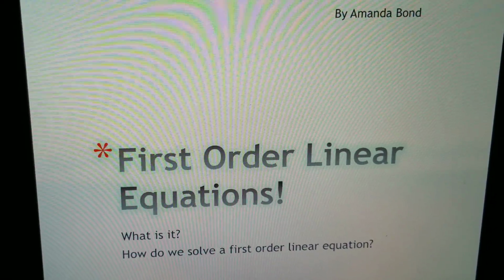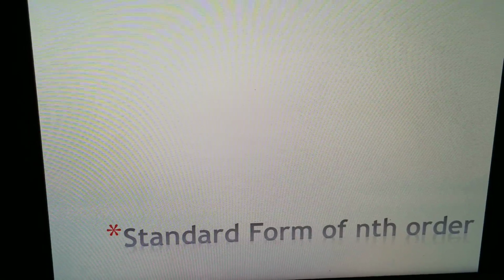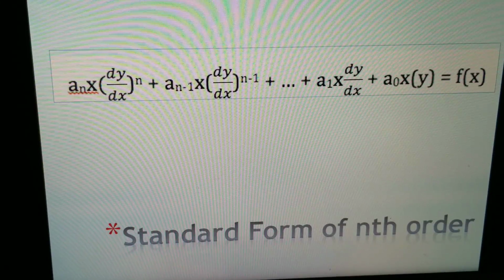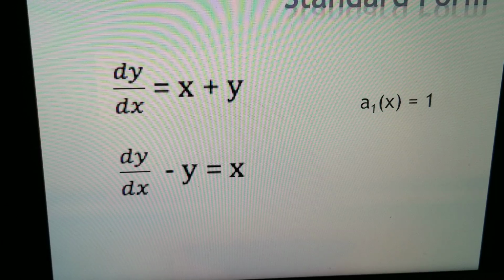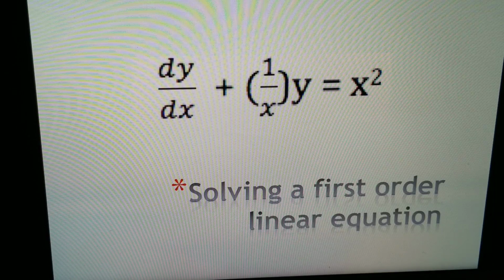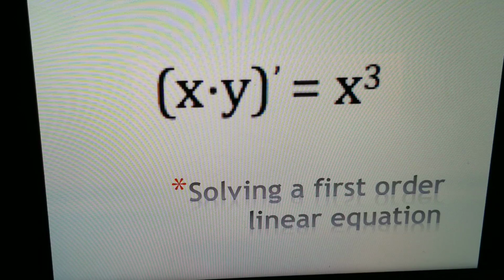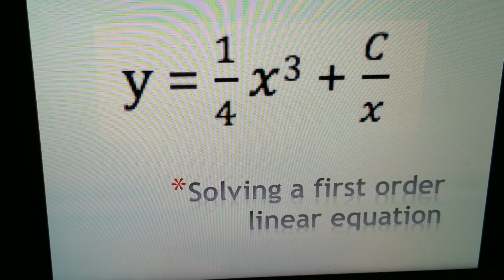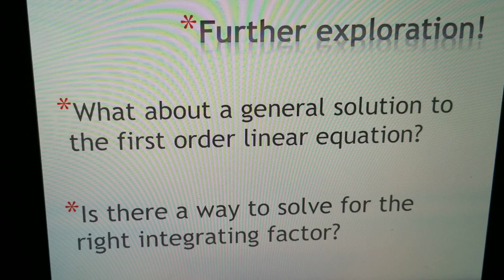First Order Linear Equations!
In this video we learn what a first order linear equation is, how to put the equation in standard form, and how to solve it!